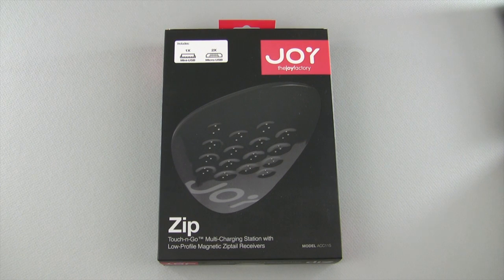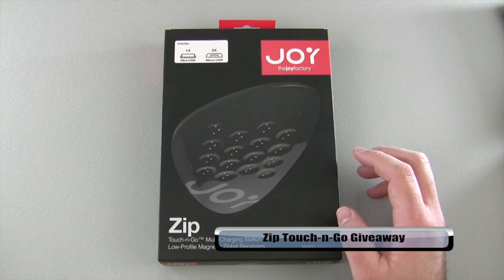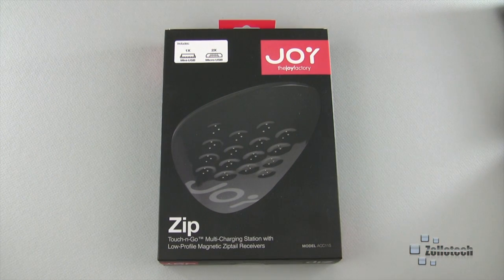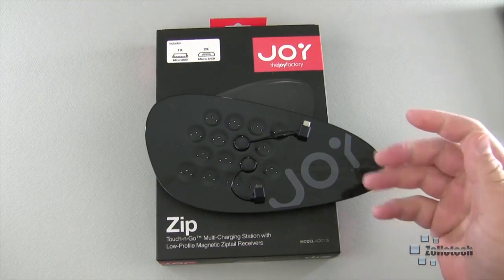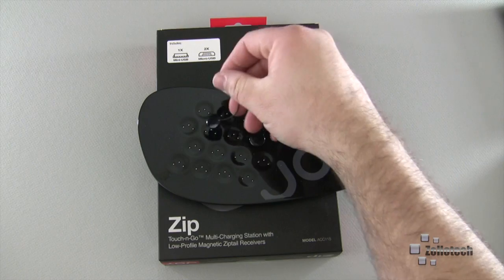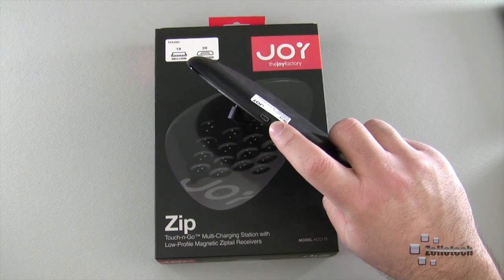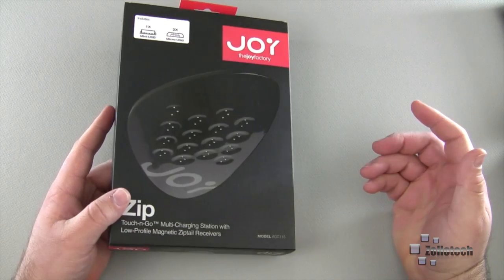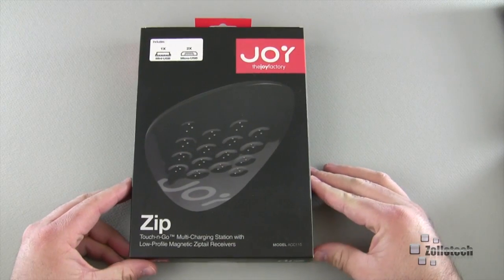Zip Touch-n-Go Giveaway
As requested, I am giving away the Zip Touch-n-Go Charging station by The Joy Factory.  The Touch-n-Go charges quite a few devices and even more if you purchase some extra dongles.